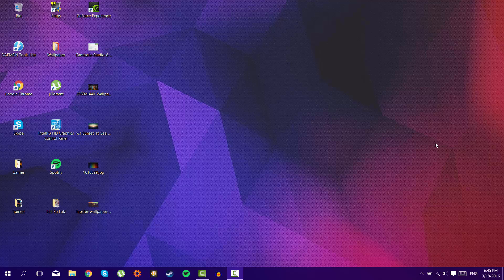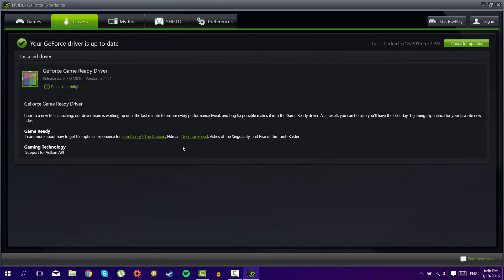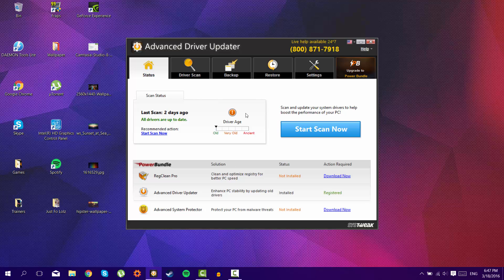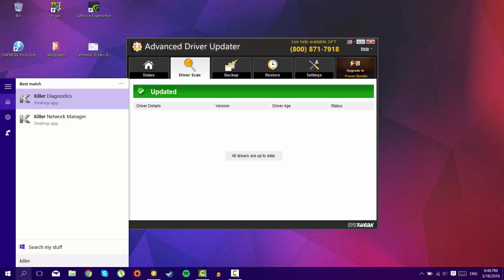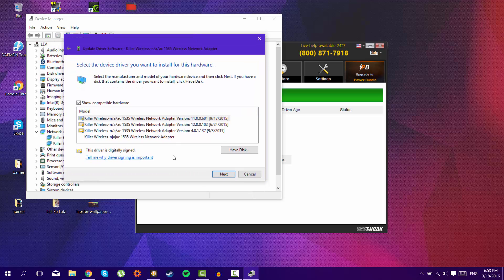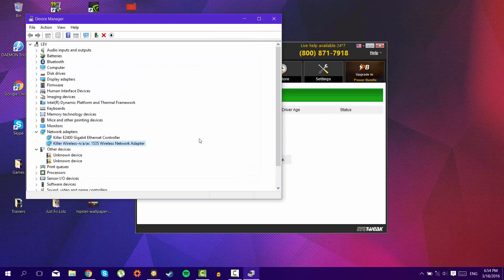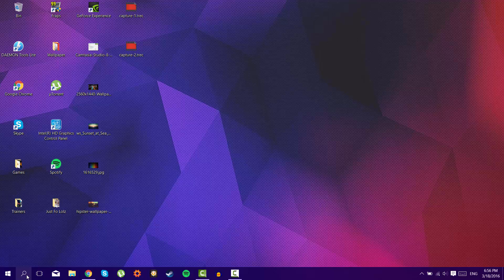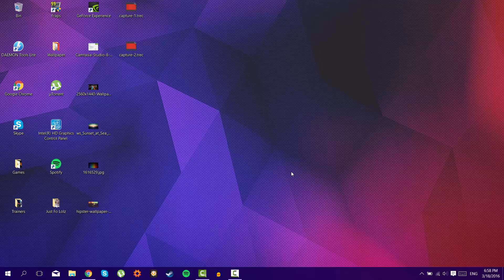How To Fix Assassin Creed Syndicate Out Dated Driver Error.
Hello Everyone :)

This is how to fix your assassin creed syndicate and improve fps.

I hope that it worked and if you have something to say or you have problems just write to me in the comments.